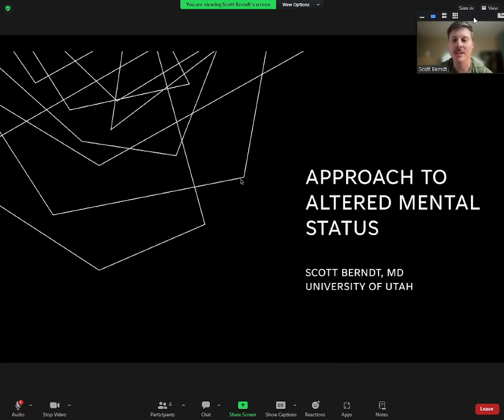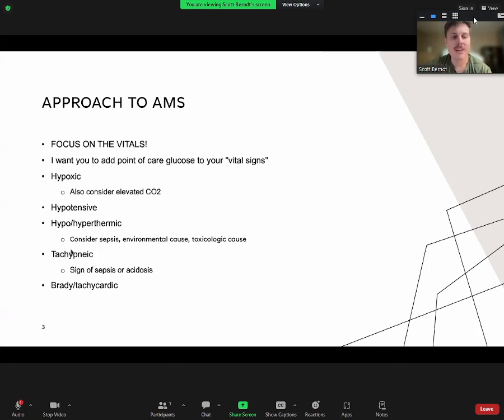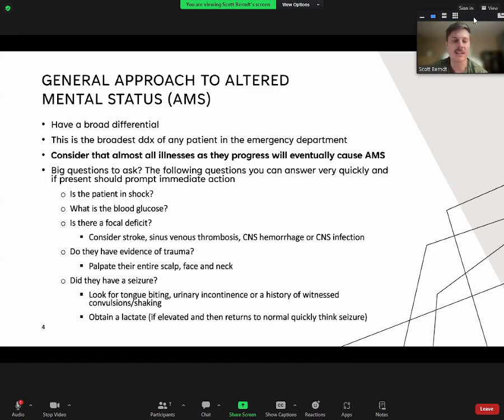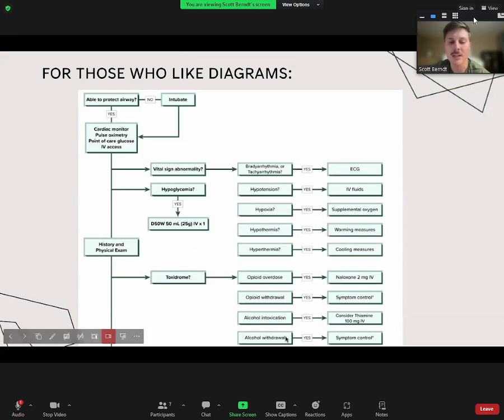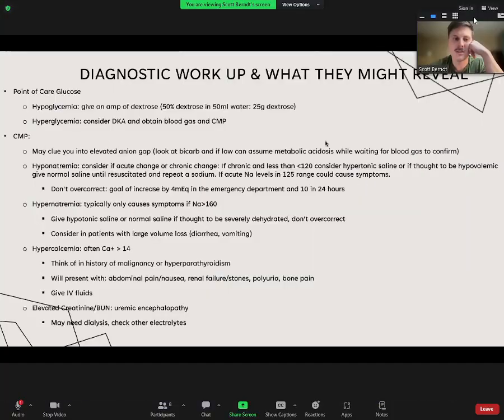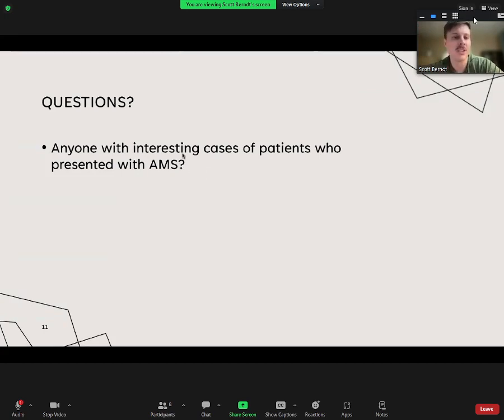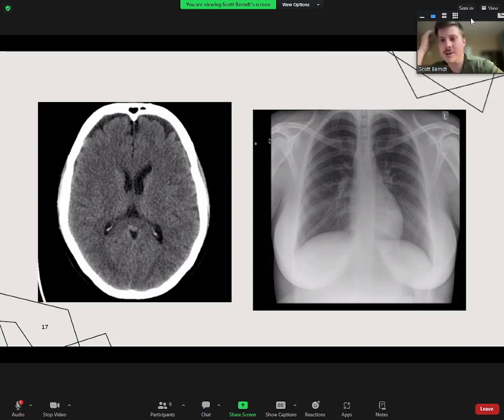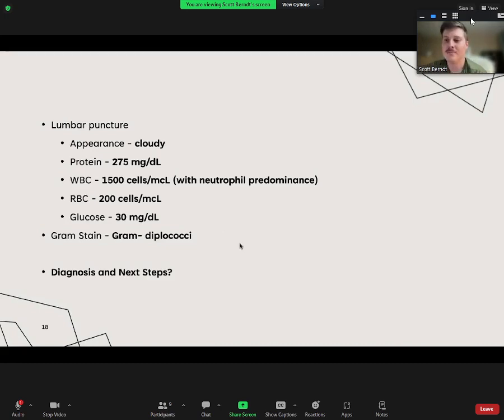[EM Diploma 23-24] Module 6 Week 1: Approach to altered mental status